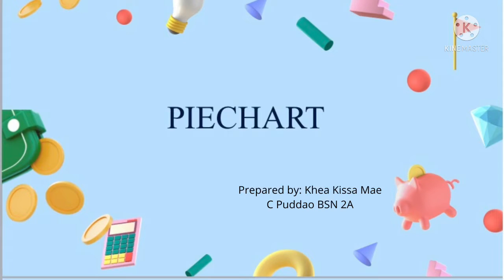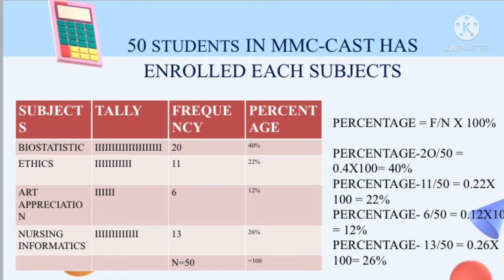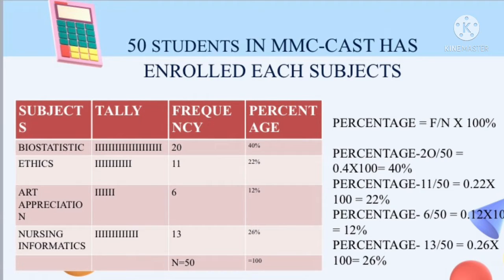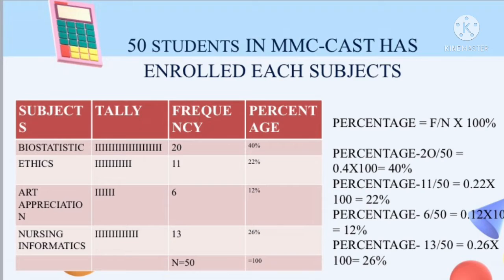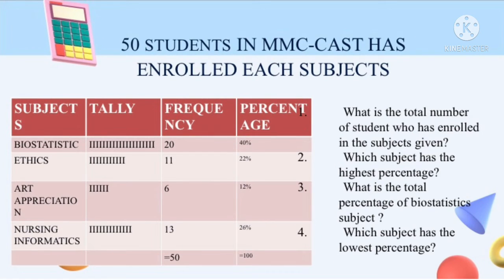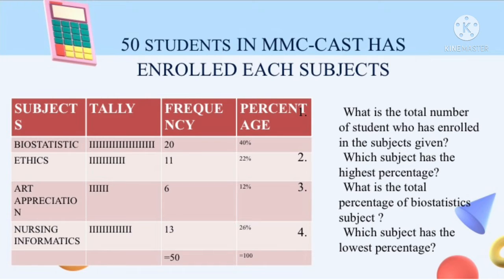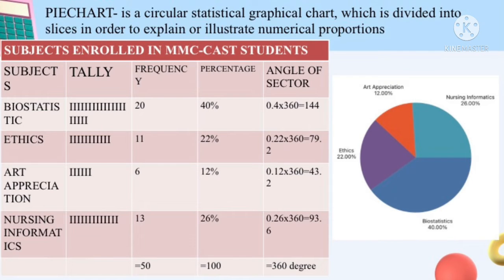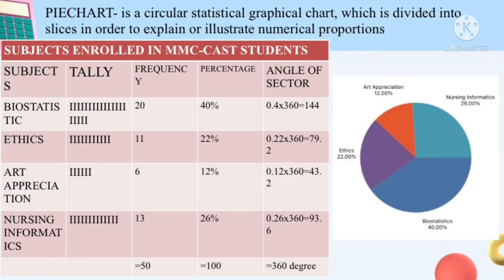PIE CHART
TOPIC: PIE CHART

Performance Task by:
KHEA KISSA MAE C. PUDDAO
BIOSTAT
2nd Semester, SY: 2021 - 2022